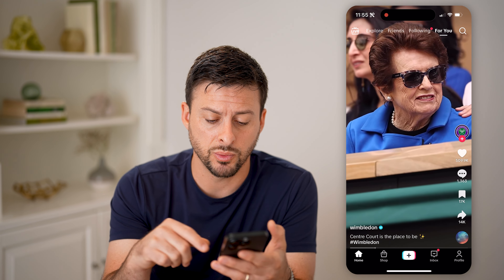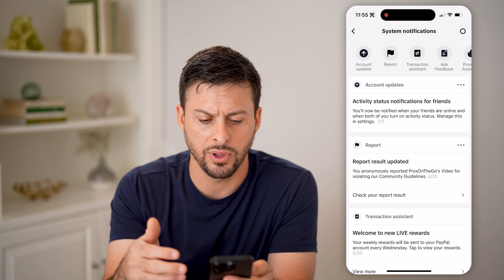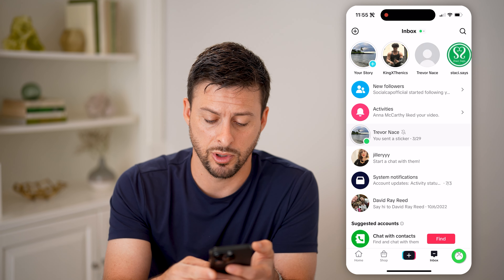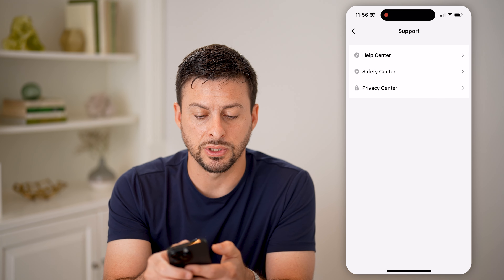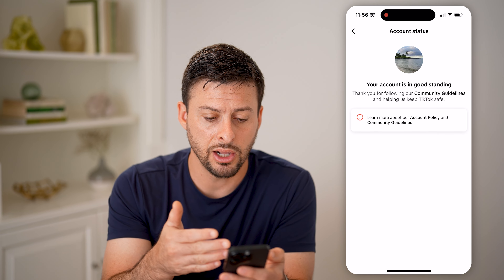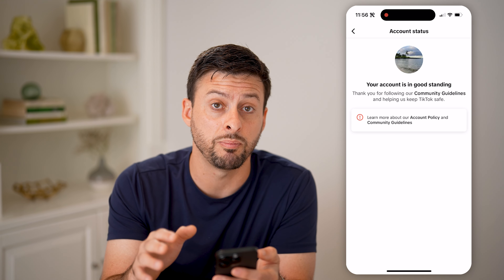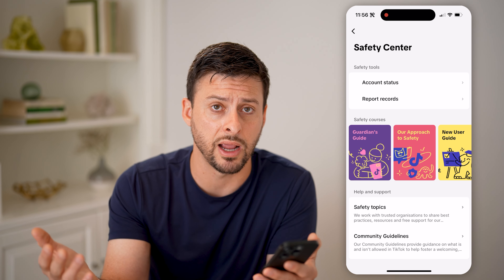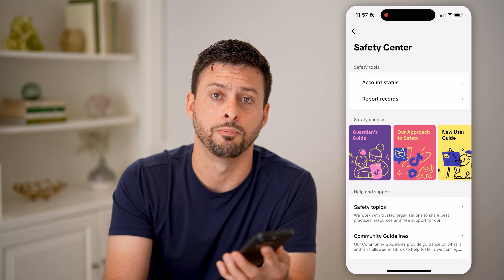How To Check For Strikes On TikTok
Here's how to check for strikes on TikTok so you can see if your account has any on-going warnings around content or various rules.